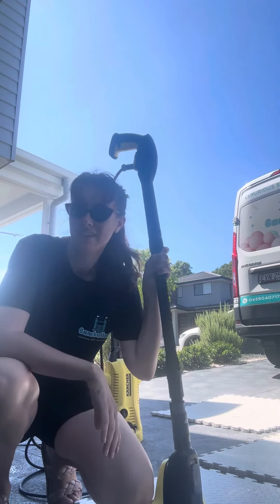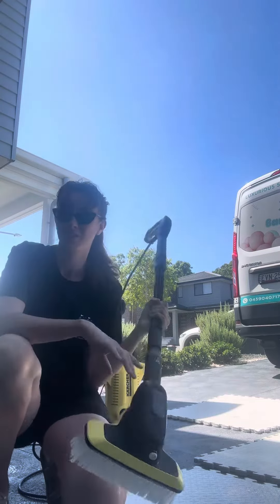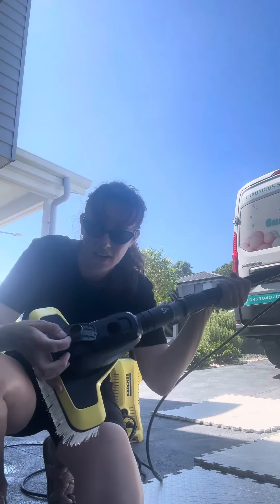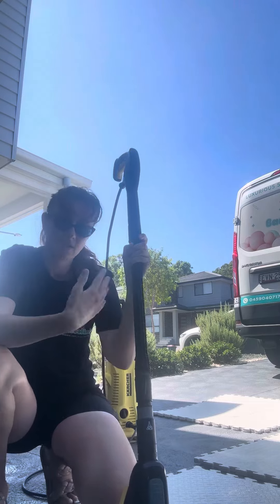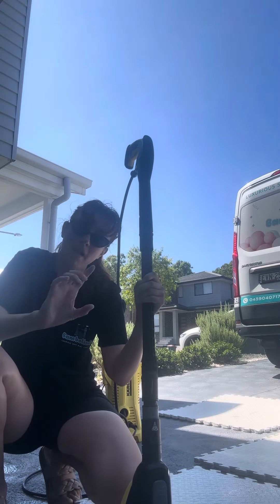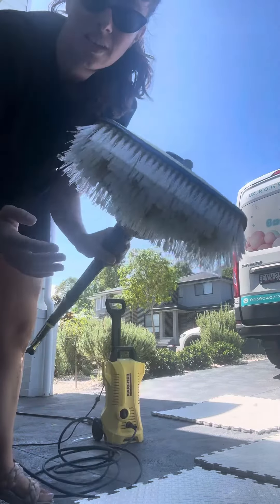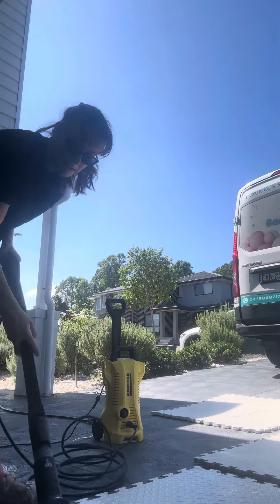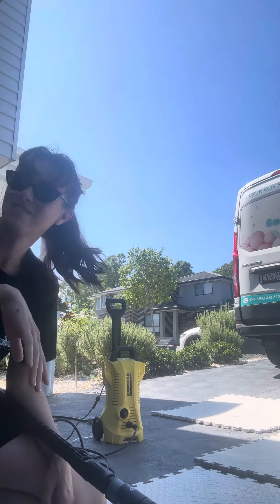Watch how we wash and sanitise our soft play hire mats!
Introducing our secret weapon for keeping our soft play mats squeaky clean and germ-free! 🌟 Say hello to our trusty pressure washer, the ultimate hero in our cleaning arsenal! 💦💪

At Bambolinis Soft Play & Party Hire Wollongong we understand the importance of maintaining a pristine environment for our little ones to play and explore safely. That’s why we’ve invested in the latest technology to ensure that every inch of our soft play equipment is thoroughly sanitised and ready for endless hours of fun! 🎉

Here’s how it works: our @karcher_australia pressure washer comes equipped with a specially designed brush featuring a genius compartment. This nifty compartment allows us to fill it with a powerful combination of detergent and sanitiser, ensuring that every swipe across the mats leaves behind a trail of cleanliness and freshness. 🧼✨

As we meticulously scrub away any stubborn dirt or germs, the detergent and sanitizer work their magic, effortlessly lifting away impurities and leaving behind a hygienic surface that’s safe for even the tiniest of hands and feet. 👐

But we don’t stop there! Once the mats are scrubbed to perfection, it’s time for the grand finale – the pressure washer rinse! With a blast of high-pressure water, we wash away any remaining residue, leaving the mats sparkling clean and ready for their next adventure. 💦🚀

And the best part? After a quick rinse, we simply let the mats air dry, ensuring that they’re completely dry and ready for action in no time. So whether it’s a birthday party, playdate, or any special event, you can trust that our soft play are always in tip-top shape, waiting to welcome your little ones with open arms. 🎈👶

So why compromise on cleanliness when you can have it all? Join us at Bambolinis and experience the magic of our pressure washer in action! ✨

PS - This was not a sponsored post by @karcher_australia 🙊 but if you do want to give me some free merchandise I’d be grateful as I’ve invested so much into this amazing brand already 😉